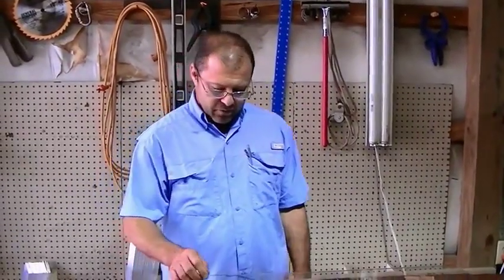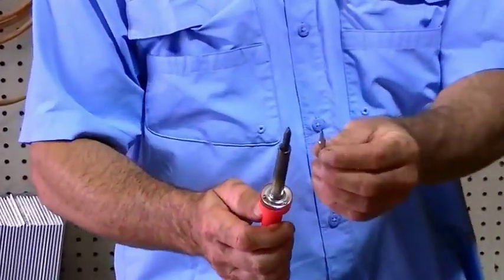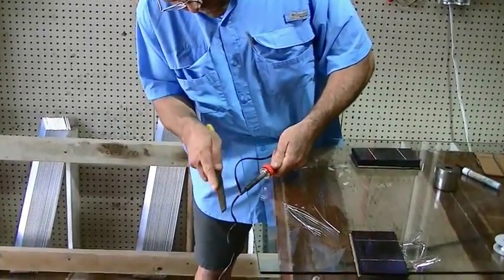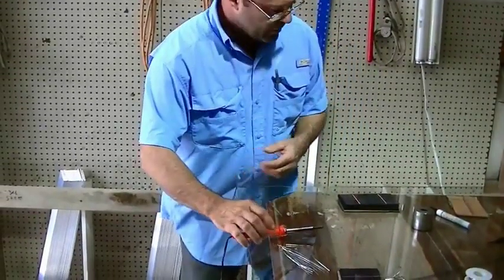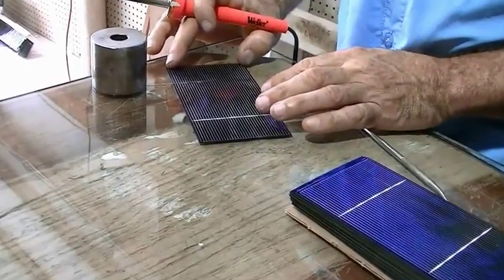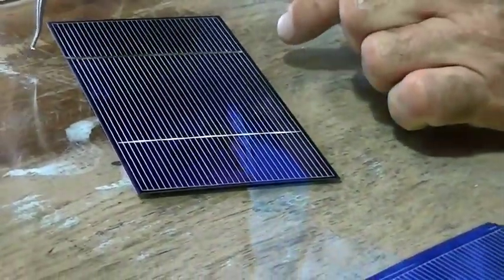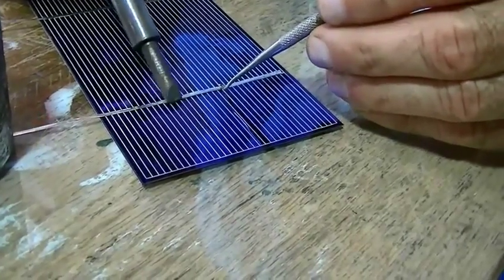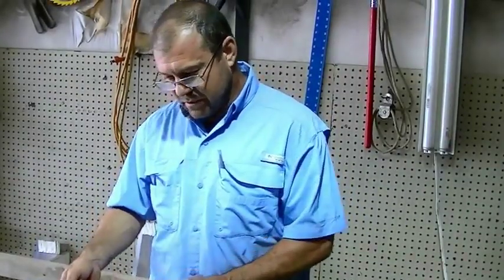Interconectare celule fotovoltaice 1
Panouri fotovoltaice detalii constructie